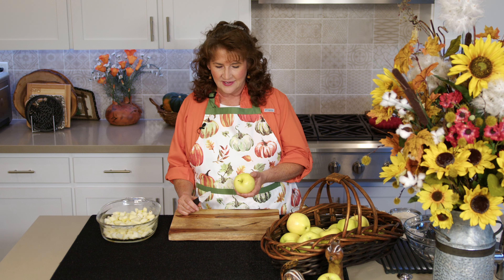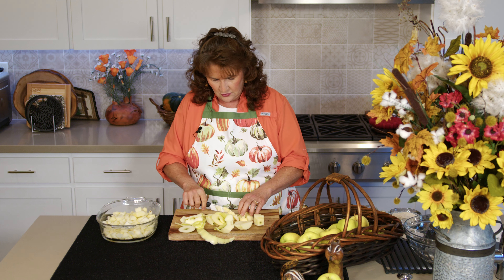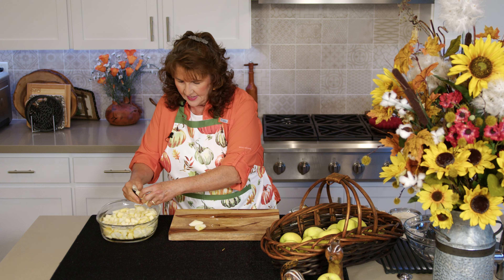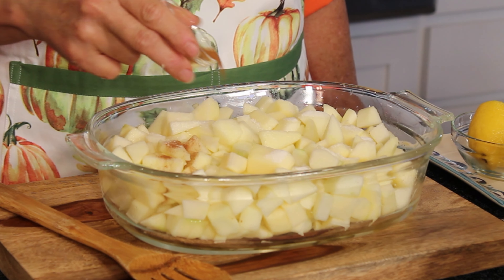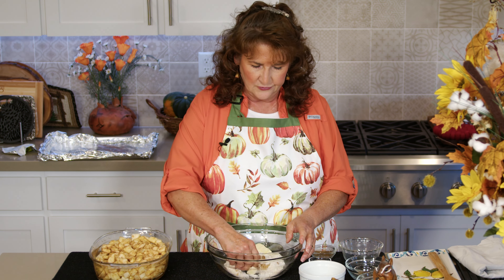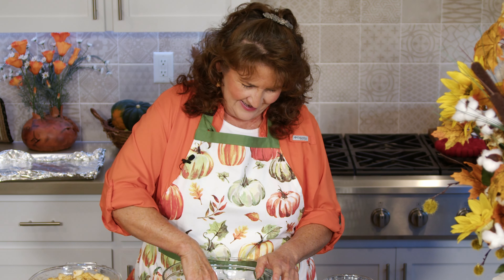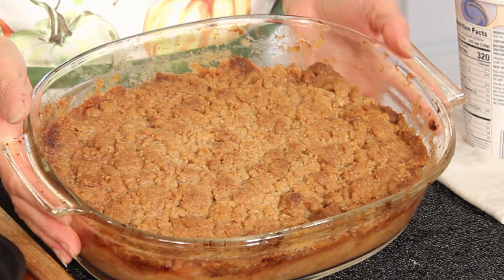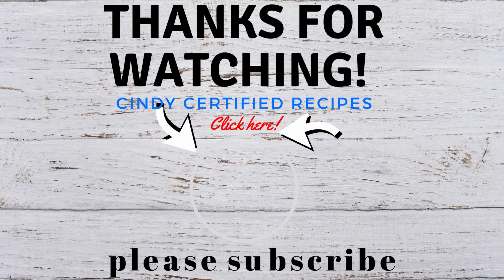Heavenly, Homemade Apple Crumble (Crisp)!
Stop looking!  You’ve found the perfect recipe for any fruit crisp.  Easy and simply delicious!!
Everyone will want the recipe!

Ingredients:

Filling:

6 Large Golden Delicious Apples or 8 Smaller Ones.
1/2 Cup Granulated Sugar
1 tsp. Cinnamon
1/4 tsp. Ground Cloves
Dash Ground Nutmeg

Streusel Topping:

1/3 Cup Granulated Sugar
1/4 Cup Firmly Packed Brown Sugar
1/2 Cup Plus 2 TBS. All Purpose Flour
1 tsp. Cinnamon
1/2 tsp. Salt
8 Tbs Butter
1/2 tsp Vanilla

**Double streusel topping for large batches **

Peel and core apples.
Cut into med cubes.
Put apple cubes in medium bowl and drizzle with lemon juice.
Add sugar, cinnamon, ground cloves, vanilla and nutmeg to apples, mix well and set aside.

For streusel topping, in a medium bowl, add granulated sugar, brown sugar, flour, cinnamon, salt , vanilla, and butter cut in small cubes.

Use fingers to work ingredients into butter until all ingredients are incorporated into small pieces (chunky sand)
Use pie plate or cake pan and place apples into pan.
Distribute streusel topping over the top in about 1/2 inch to 3/4 inch layer.  Press slightly.
Place pan on foil covered cookie sheet and place in preheated oven for approximately 40 mins until bubbly and browned.
Remove and let cool on rack 45 mins.
Serve barely warm with vanilla ice cream, and/or whipped cream.